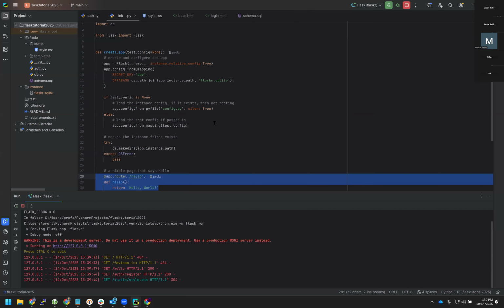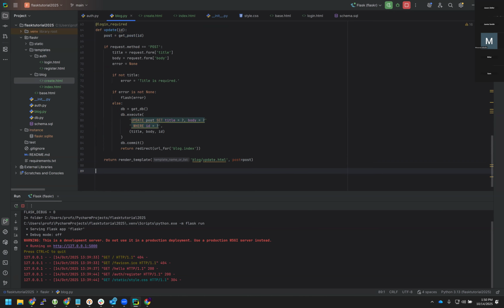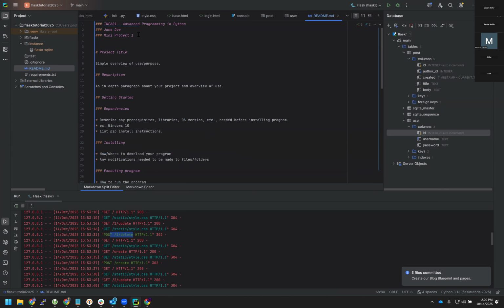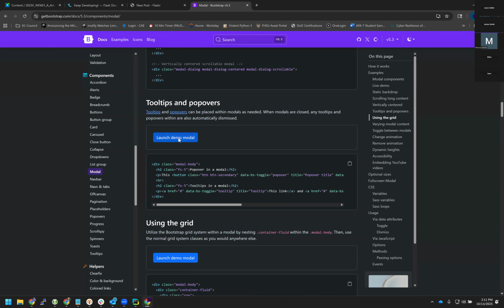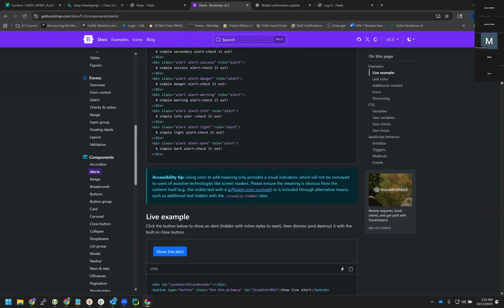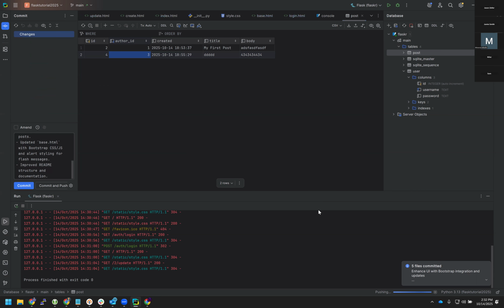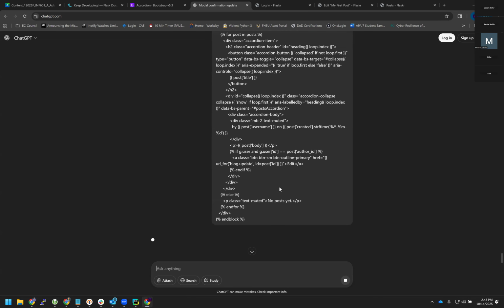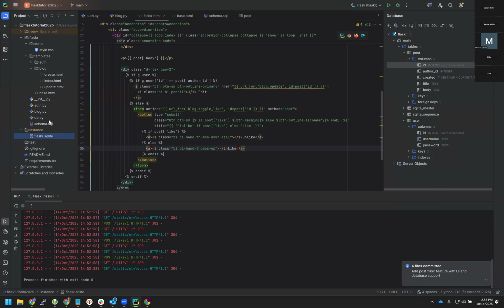INF601 - Adv Python - Flask Part 3